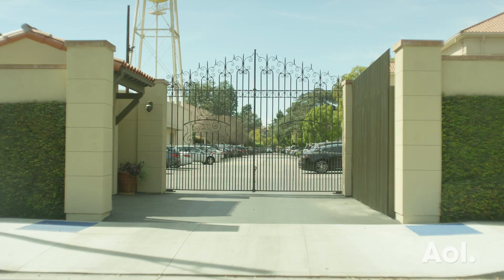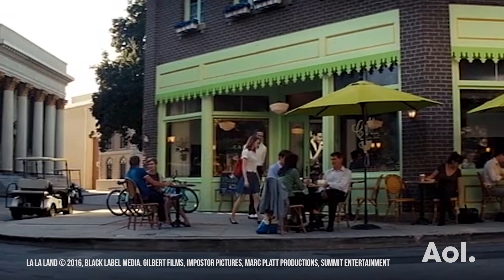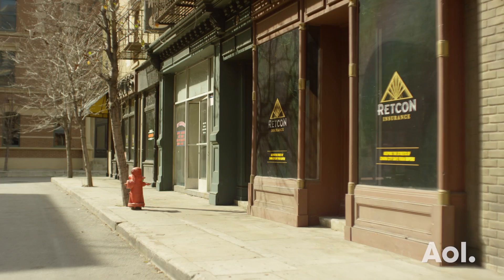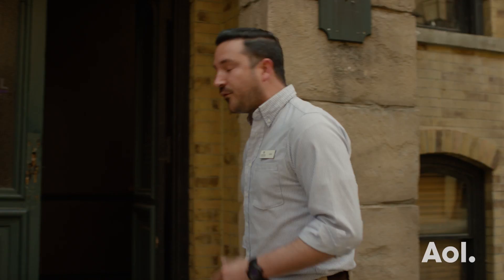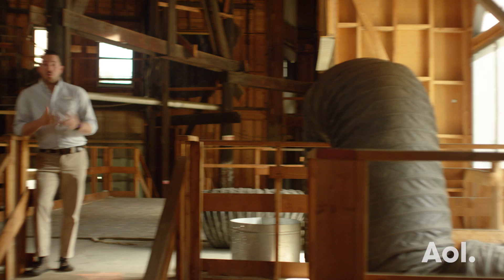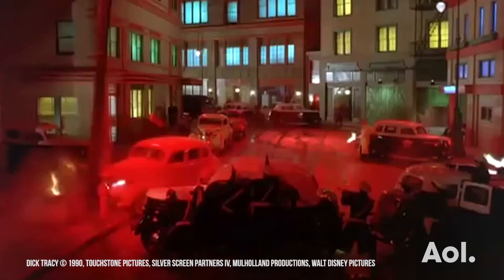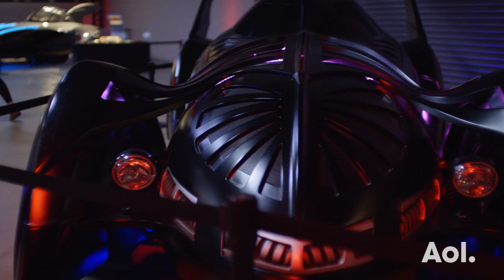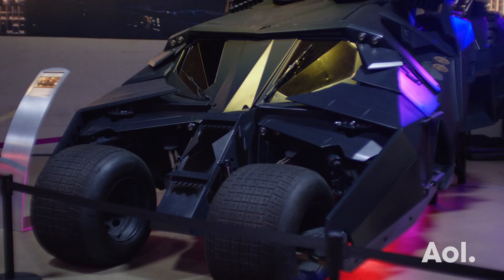Behind the Scenes at Warner Bros.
Go behind the scenes of some of Hollywood's biggest hit films and television series as we take you on-location at Warner Bros. Studios. See inside the sets of everything from Bonanza to La La Land, and find out what interesting secrets are not part of the public tour.